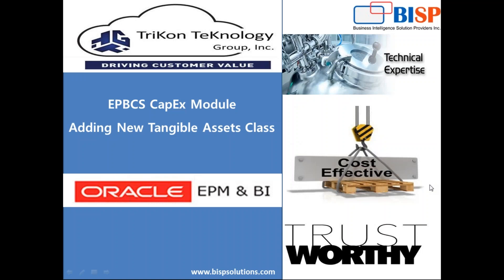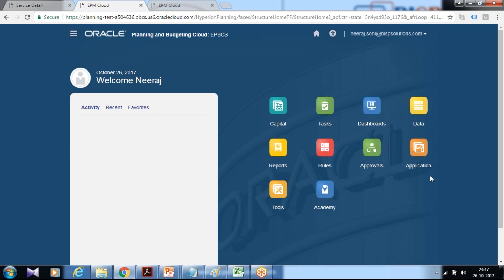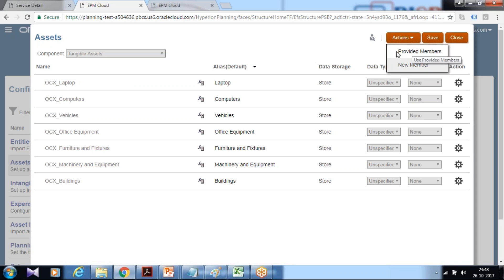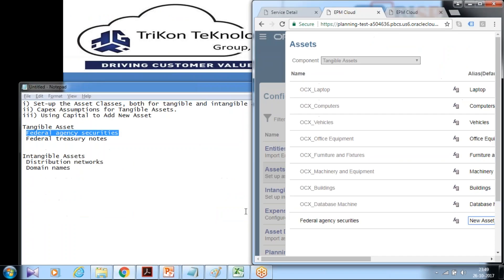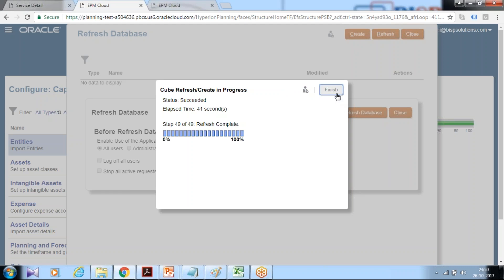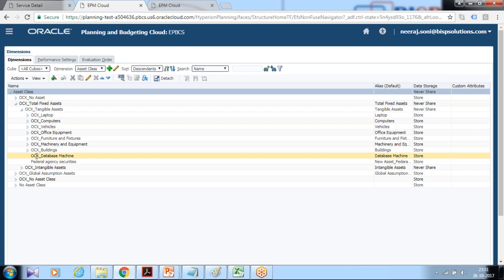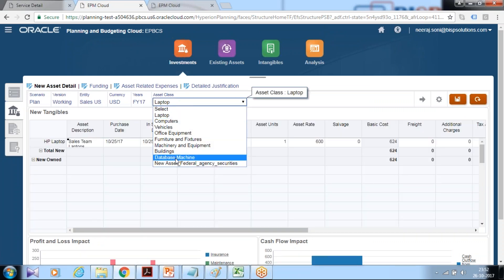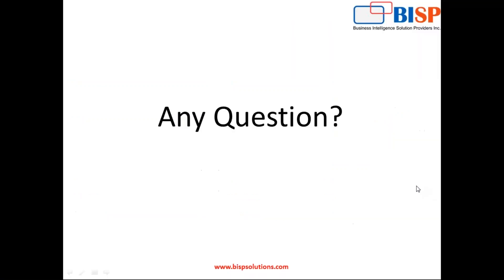EPBCS Capital Adding New Asset Class | Oracle EPBCS Tutorial | EPM Consulting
This video is all about EPBCS Capital Adding New Asset Class.
Capital Planning is one of the EPBCS modules, and through the use of this tool, capital management becomes easy and efficient. Capital Planning automates things like tracking the age and costs of an asset.